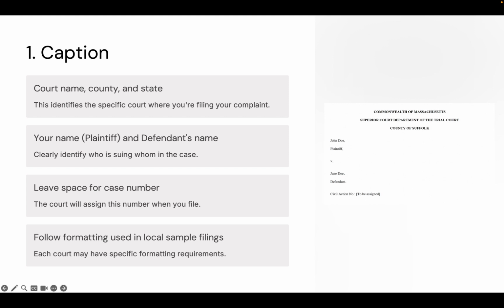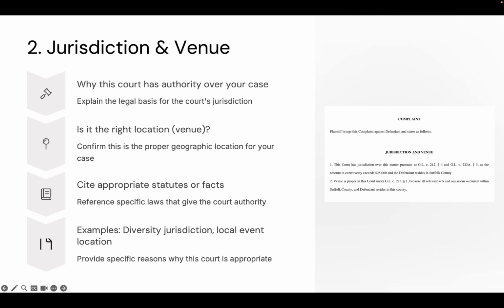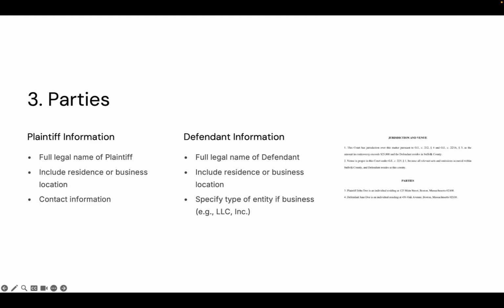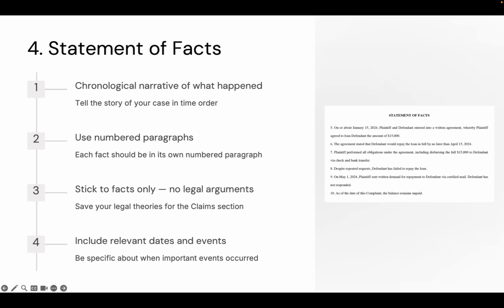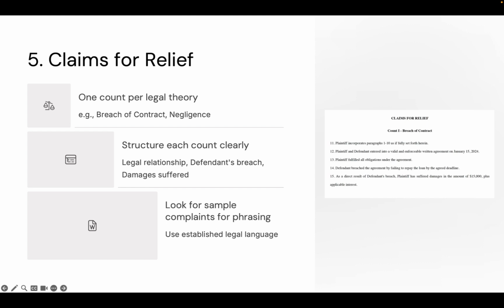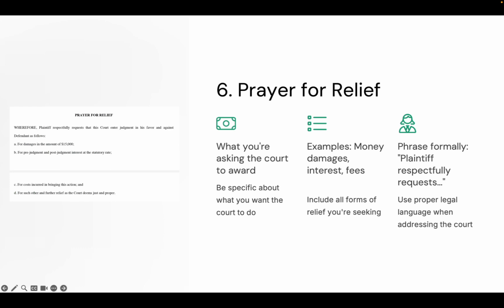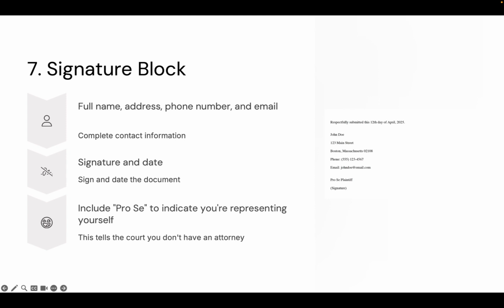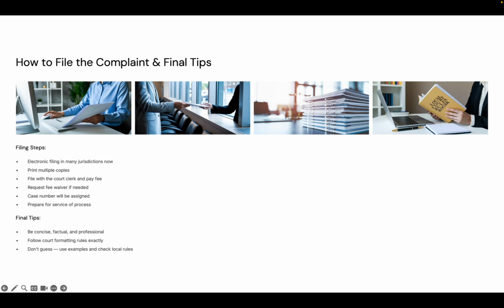How to Prepare a Civil Complaint For Pro Se Litigants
Are you representing yourself in a lawsuit and need to file a civil complaint?
In this video, Robert Fojo walks you through the entire process — step-by-step — so you can prepare a well-organized, professional complaint without a lawyer.

Learn how to:

-Format your complaint correctly
-Draft key sections like the caption, jurisdiction, parties, statement of facts, and claims for relief
-Write a compelling prayer for relief
-Properly sign, verify, and file your complaint

Robert Fojo, a Harvard Law graduate and experienced attorney, explains the essentials in plain English — giving you the confidence to move forward with your case.

Whether you’re filing for breach of contract, negligence, or another claim, this video will show you exactly what you need to do.

📚 More self-help legal guides coming soon.